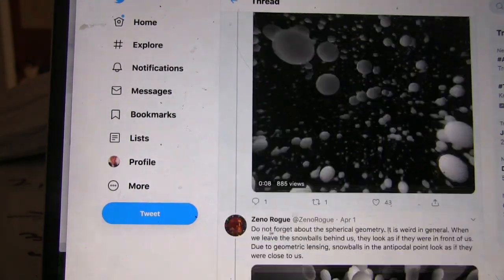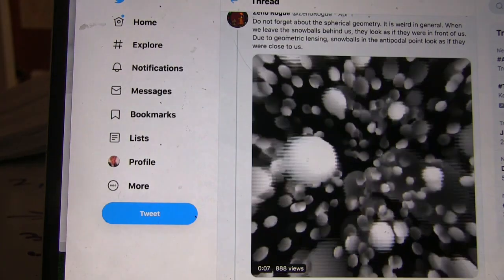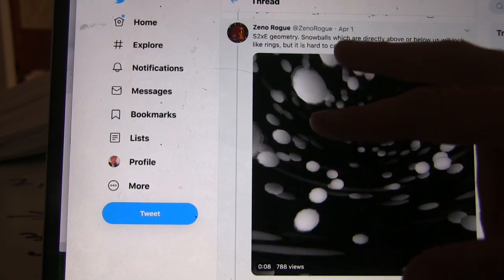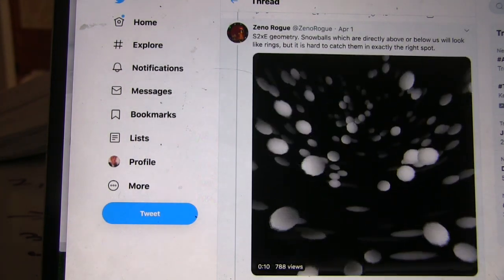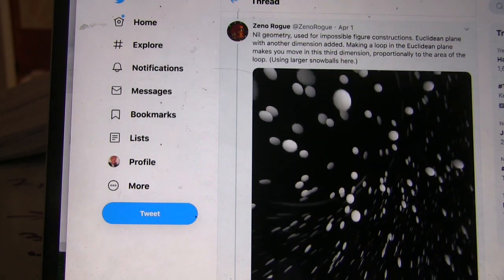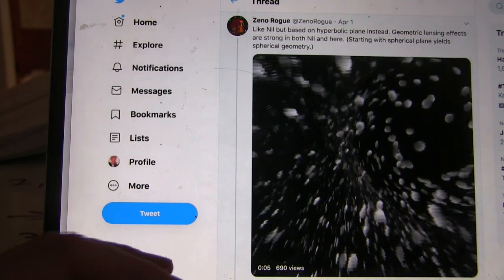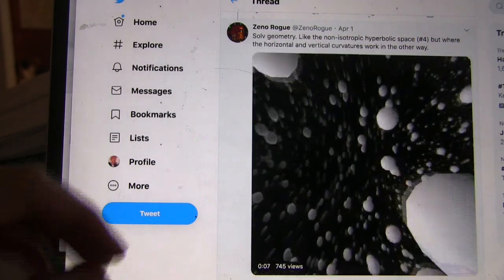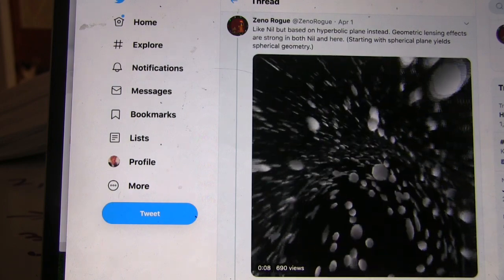FamilyMath1043b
2/4 of sharing Zeno Rogue's geometry tweet with my kids